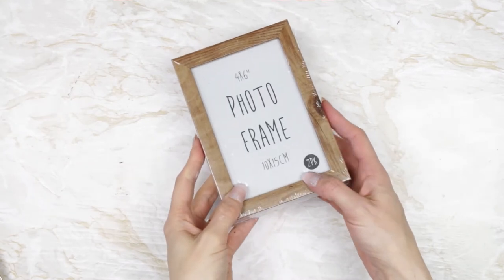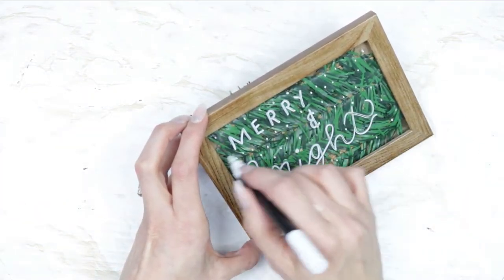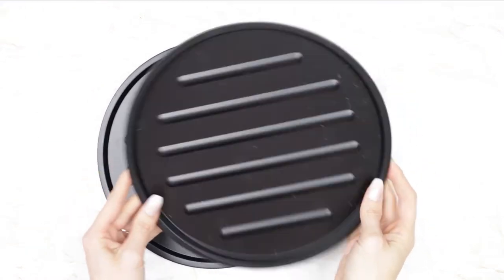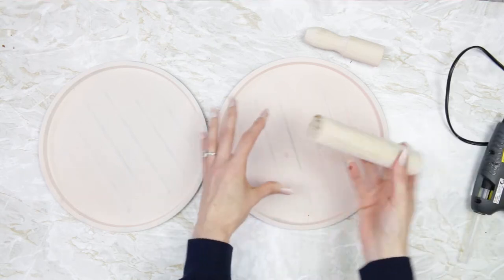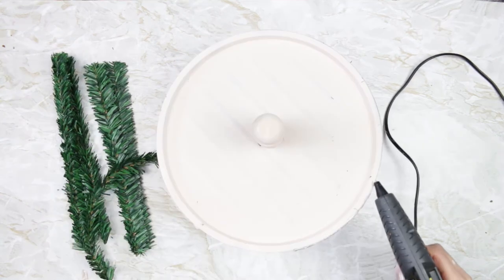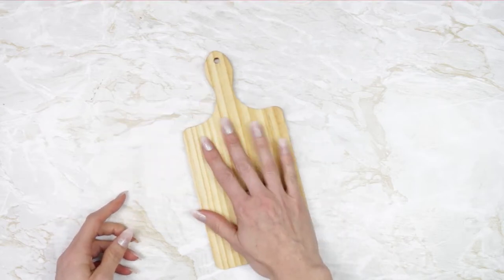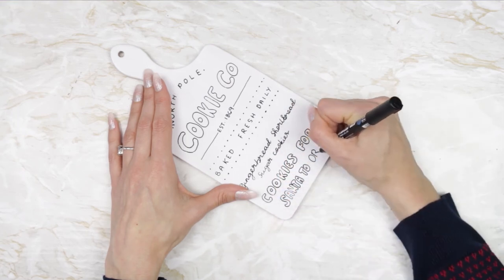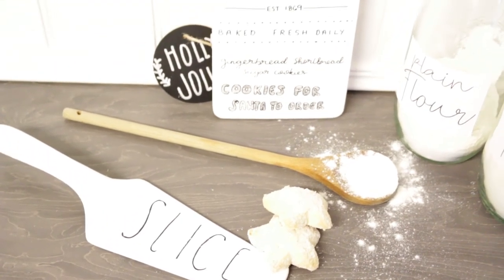Poundland Christmas DIY Ideas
Yay its time to dec the hauls, be merry and dream of a white Christmas!
In this video I have three easy DIY ideas that I created with items I brought from Poundland. I hope you guys enjoy the video, I will have another Christmas DIY video coming out next week too.